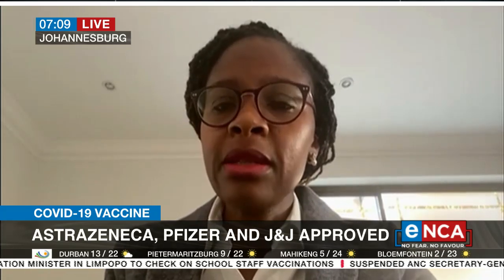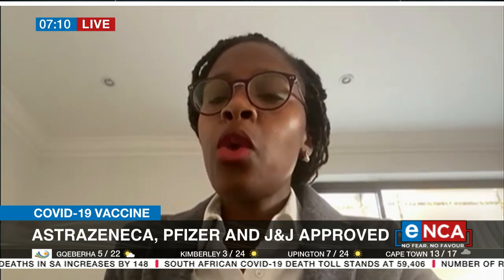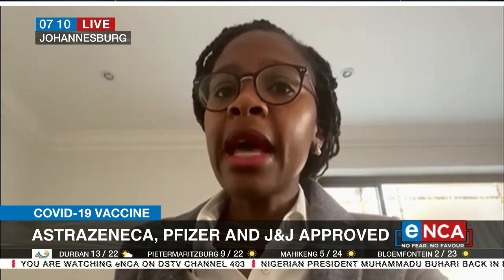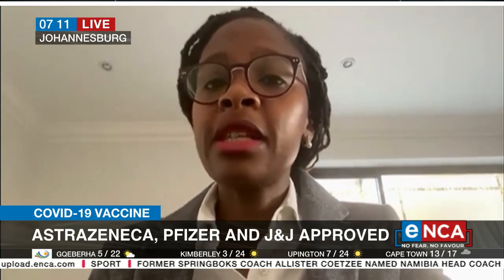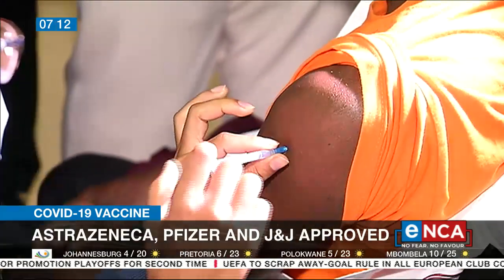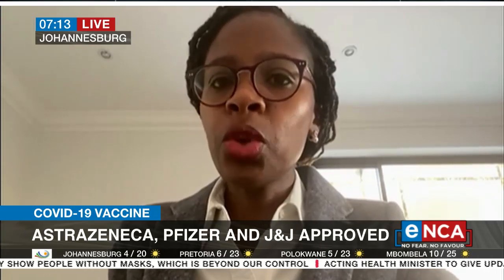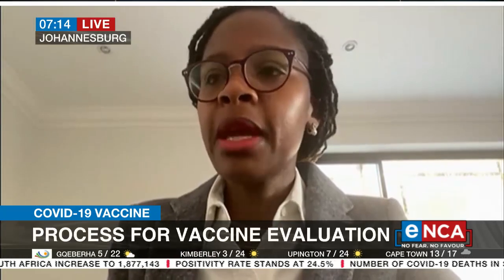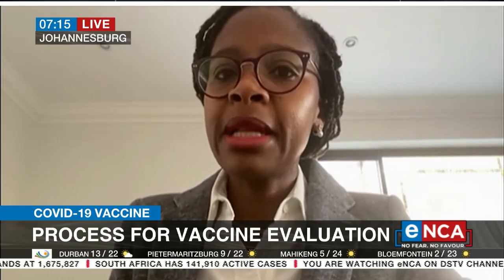Discussion | Process for vaccine evaluation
SAHPRA CEO, Boitumelo Semete-Makokotlela explains the process of the evaluation of a vaccine eNCA Courtesy